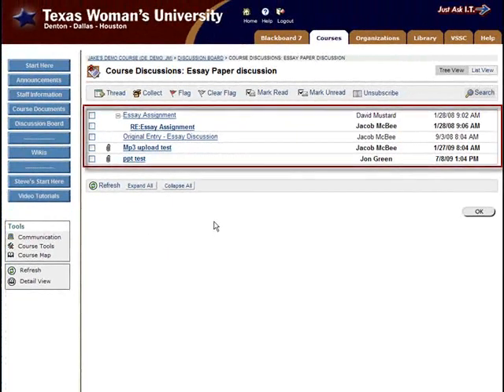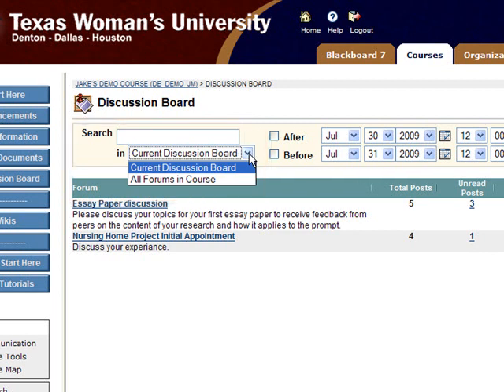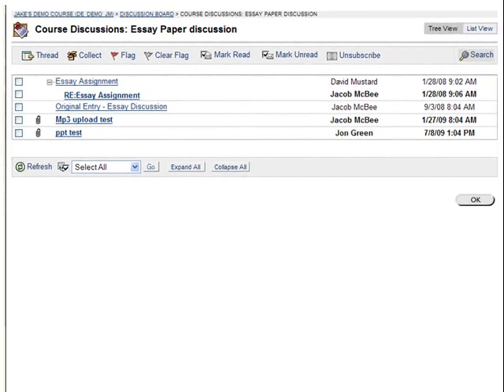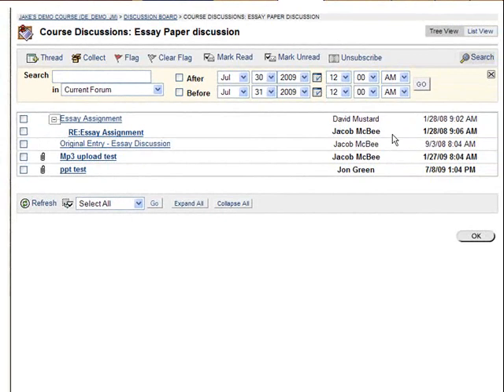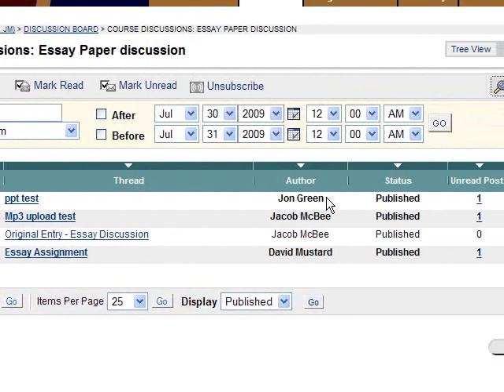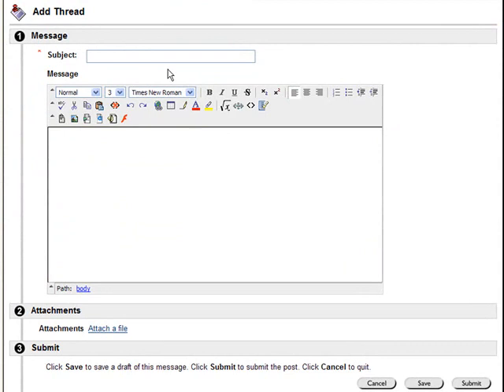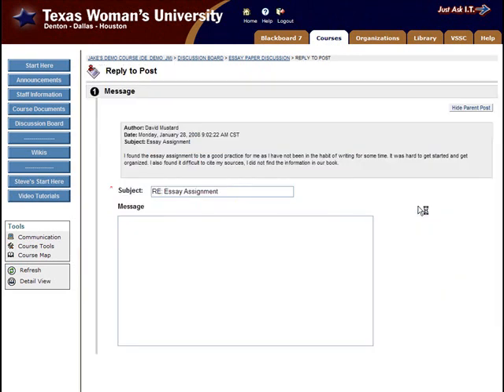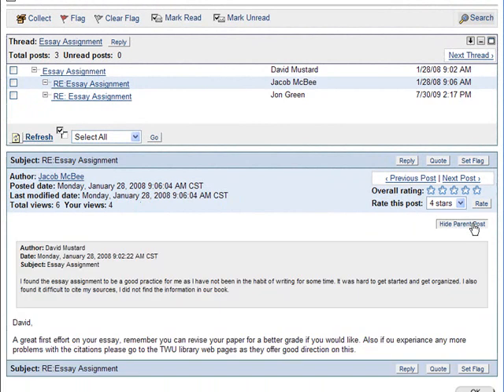Blackboard 7.3 Discussion Board student orientation